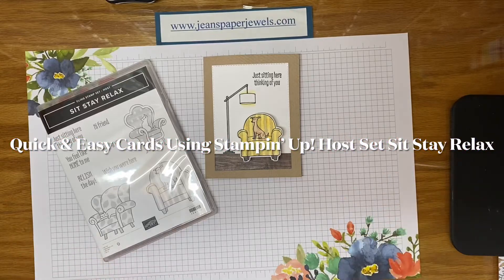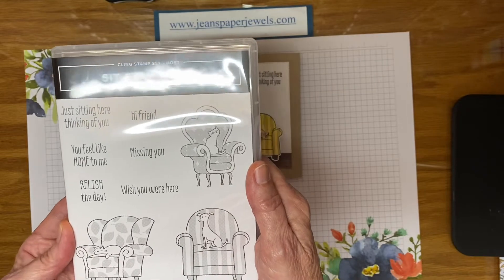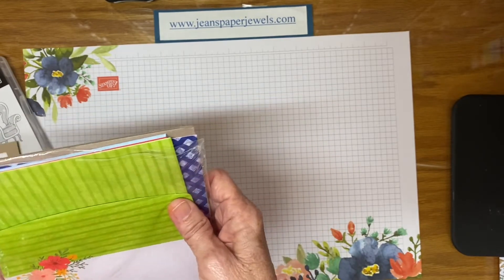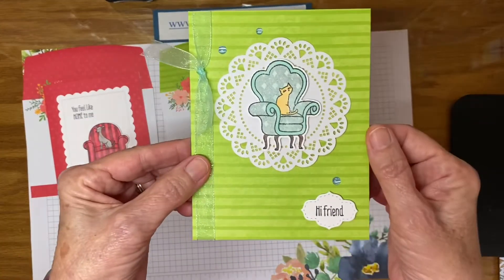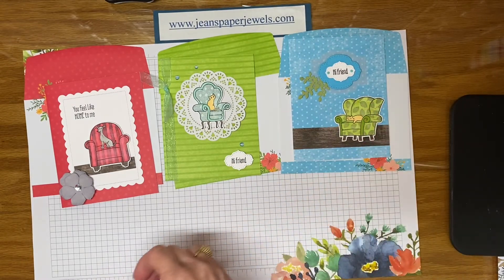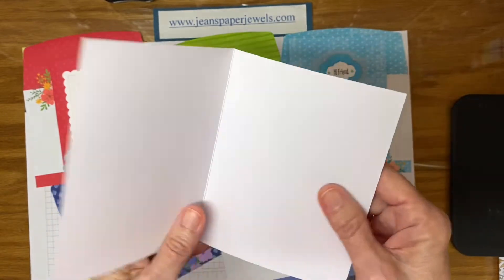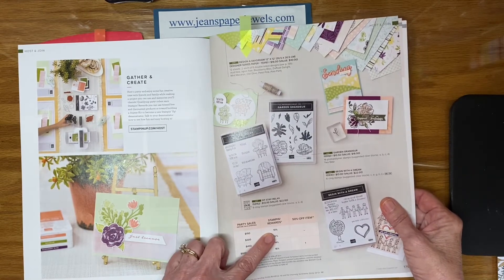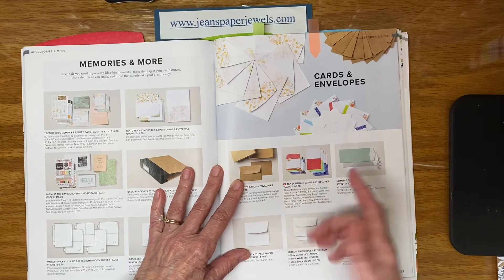Quick & Easy Cards Using Stampin’ Up! Host Set Sit Stay Relax @Jean’s Paper Jewels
Available June 2022 - June 30, 2023
This video shows a couple of Stampin’ Up! products that are easily overlooked. I used the Sit Stay Relax Host stamp set along with the Tea Boutique Cards & Envelopes to make five of the cards from the video. You can purchase the Host products after placing a minimum order of $150 (before tax and shipping), from my online store. The Host products are discounted. Stampin’ Rewards can also be earned by hosting a party, or collecting orders from friends. I will be happy to help you with that.